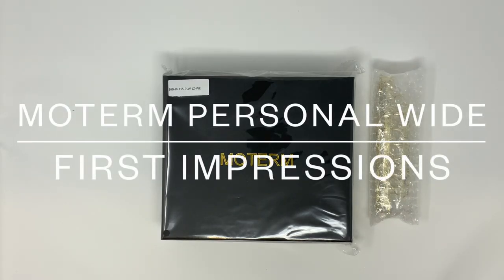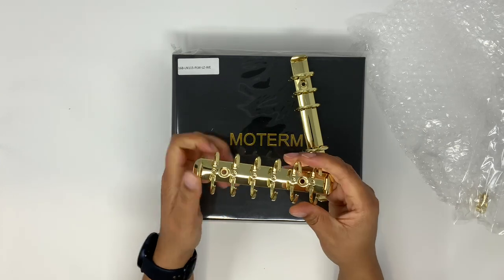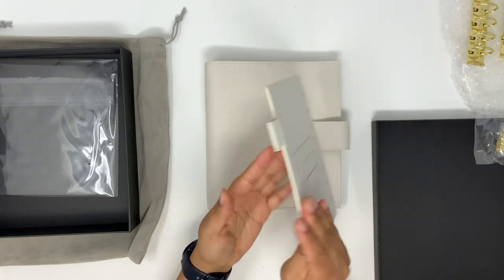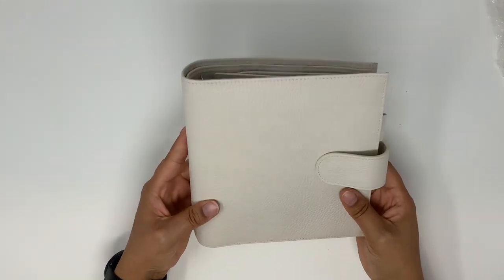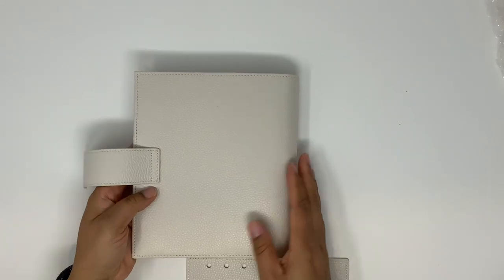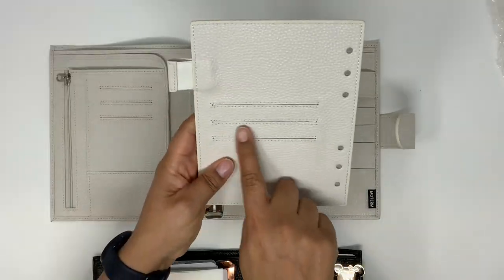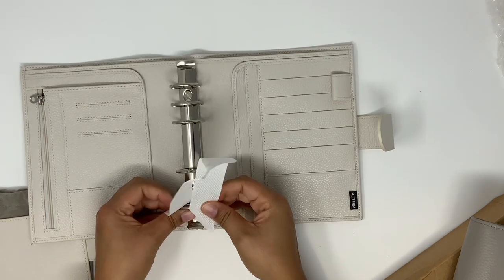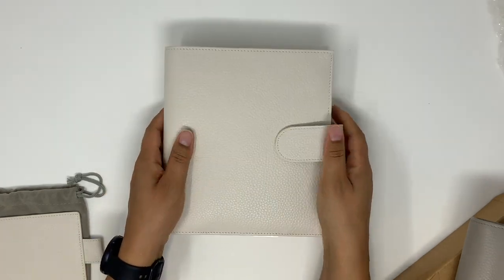Moterm Personal Wide Rings Luxe Unboxing | First impressions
Who’s excited to unbox this Moterm Luxe Personal Wide? This chick is!  Thanks for stopping by and I hope you enjoy. These personal wide rings were just released and I am so glad I ordered quickly and paid for expedited shipping. I don’t always do that but in this case I’m happy I did. This beautiful Litchi White leather planner is a welcome addition to my collection.

Keep watching for my first look and first impressions! (And some very light comparisons, nothing too deep).

I’ll share more pics on IG @planningteesh

Take care planner friends!